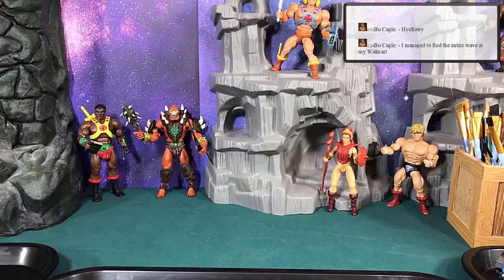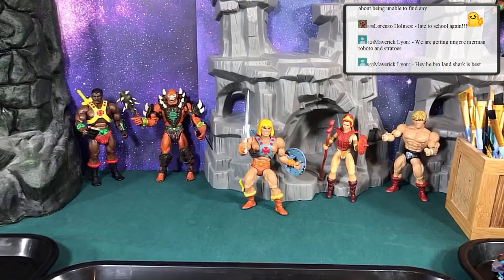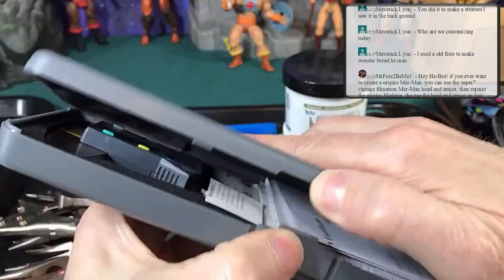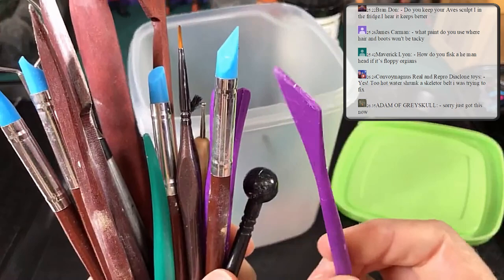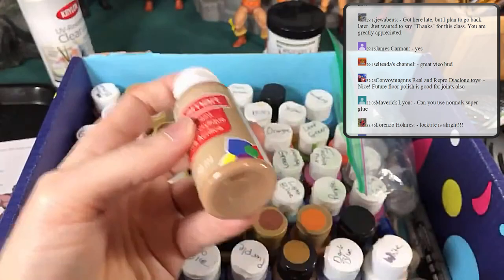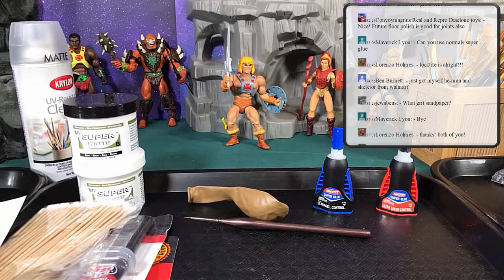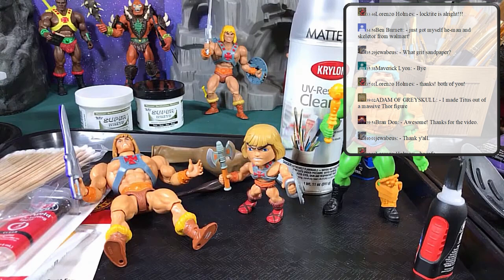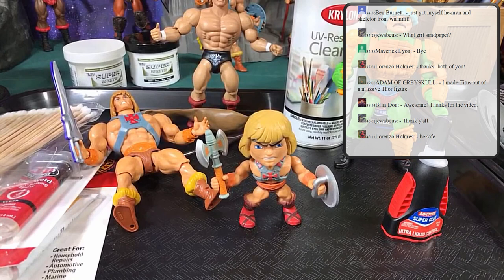001 - Customizing action figures - He-Bro’s Master’s class – Lesson 001 Tools and Materials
This is the first of a series of classes on how to customize action figures from the Masters of the Universe Classics line as well as some other action figures.

Bring your figures and your questions, each session is set for about 45 minutes give or take 15 minutes.